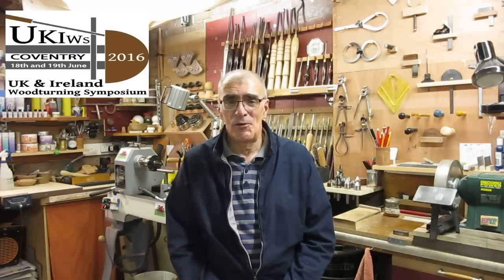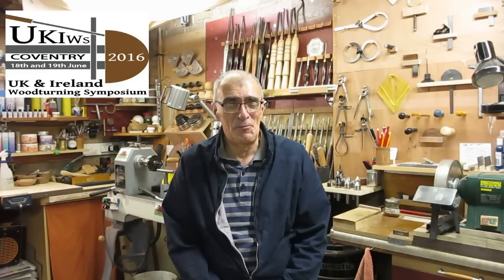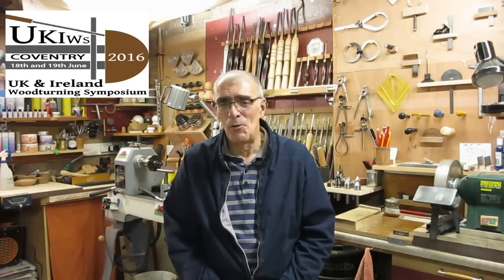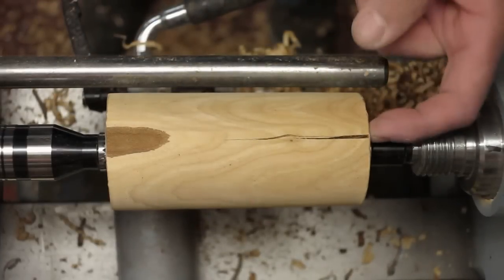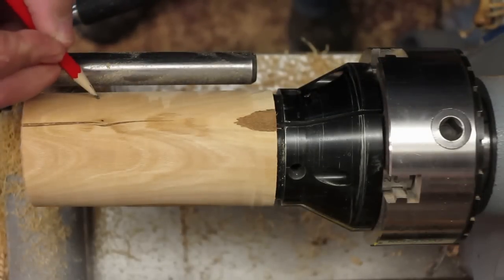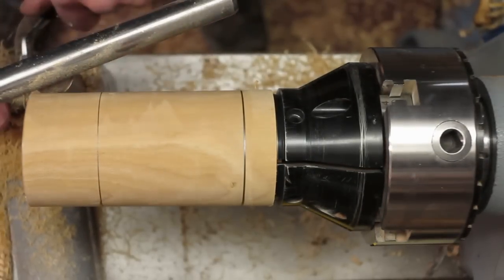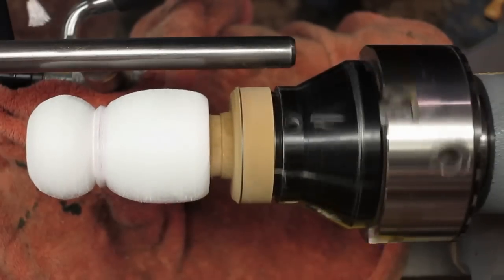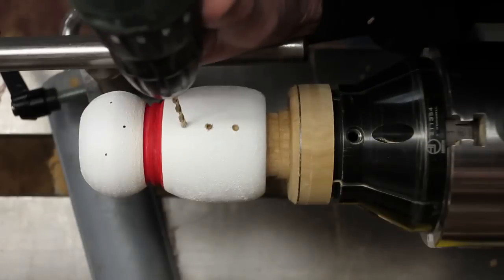Wood Turning - A Snowman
My entry for the 2015 Christmas Ornament Challenge, hosted by Carl Jacobson and Alan Stratton, thanks again guys for hosting this great annual event.